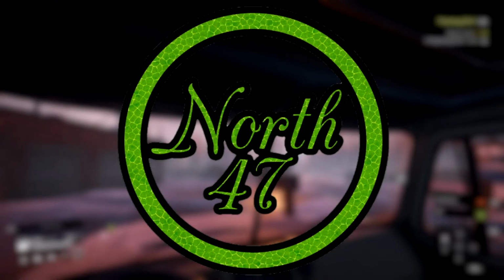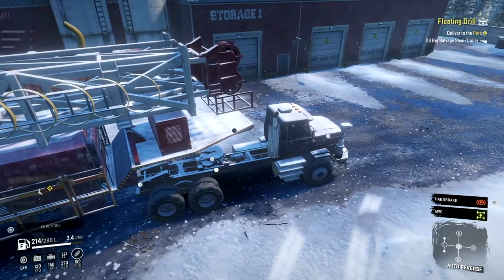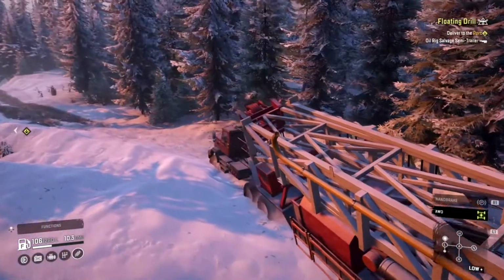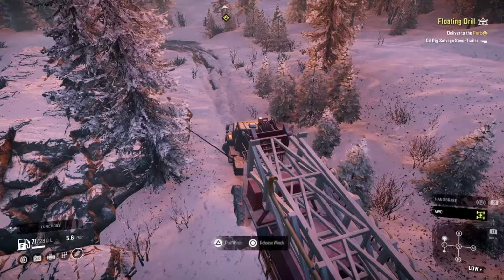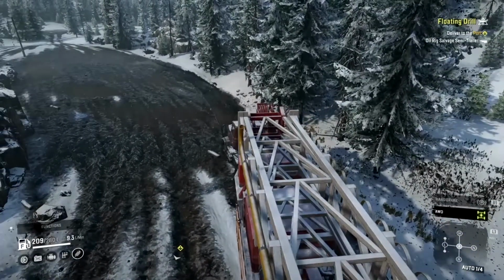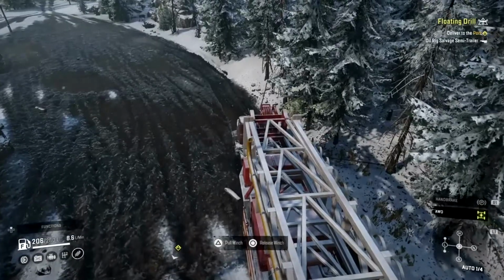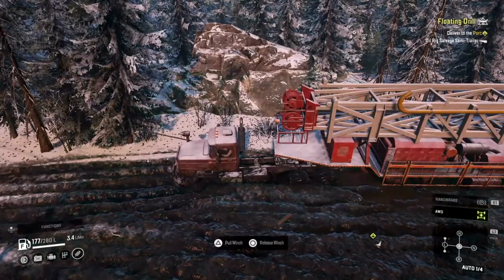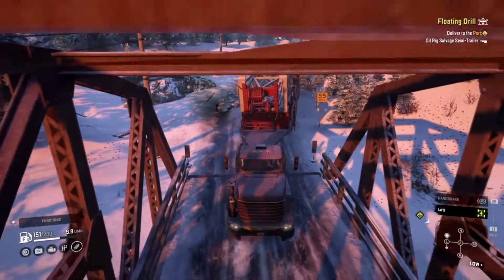SNOWRUNNER | Floating Drill | Alaska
We've finally moved over to Alaska to face an entirely new challenge if snow and ice.

Today we're going to be hauling a massive oil rig to the port, and things get a little complicated!!!